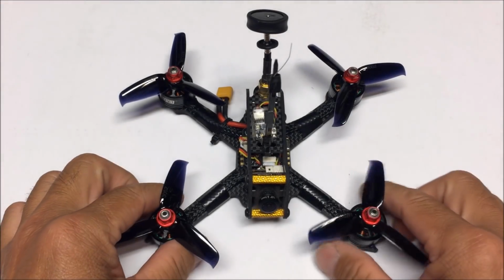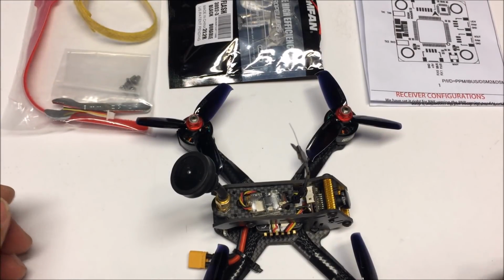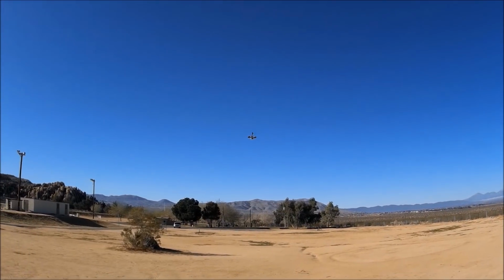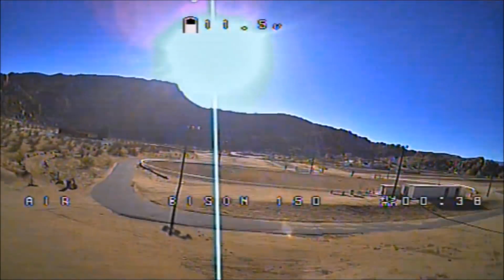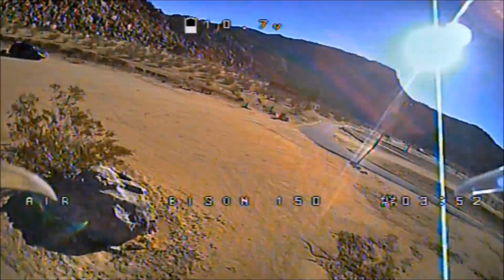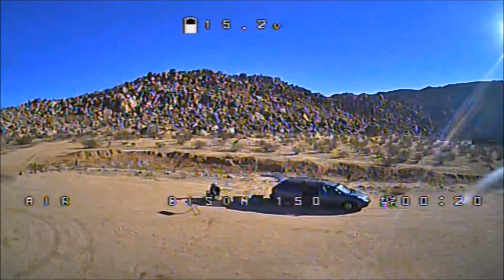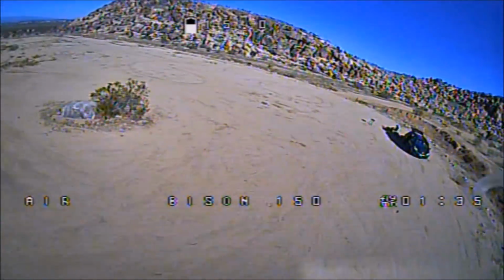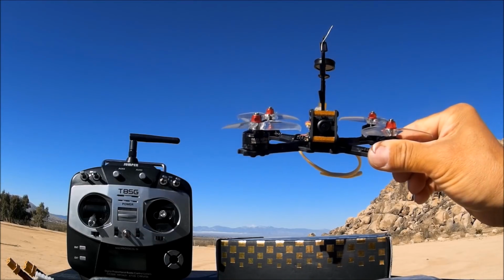BISON 150mm Micro FPV Racing Drone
How to setup Jumper T8SG with FuriBee Bison 150